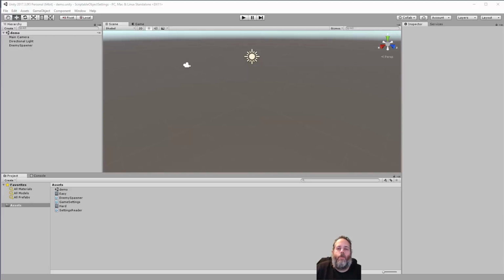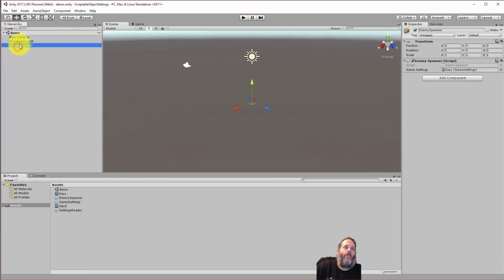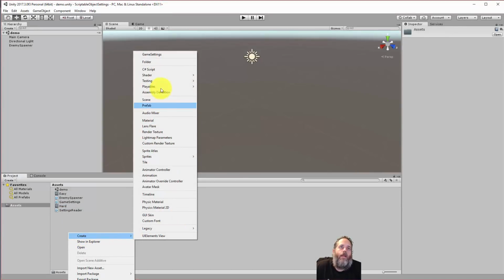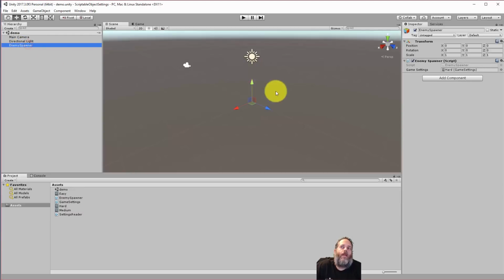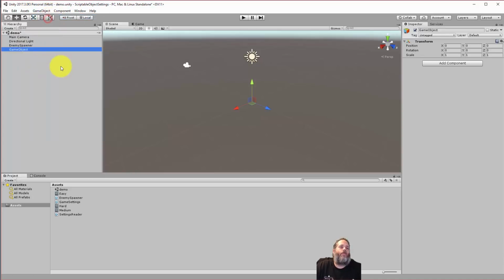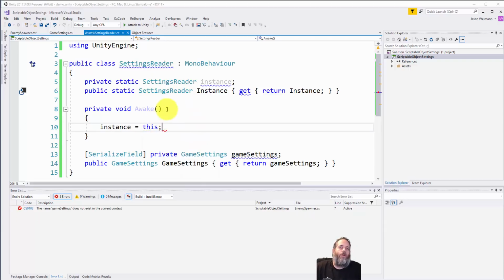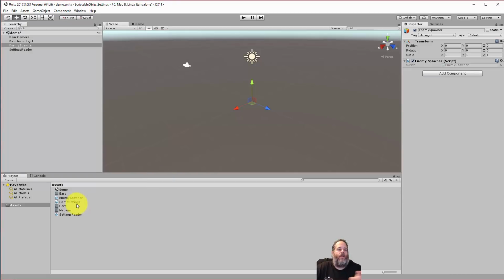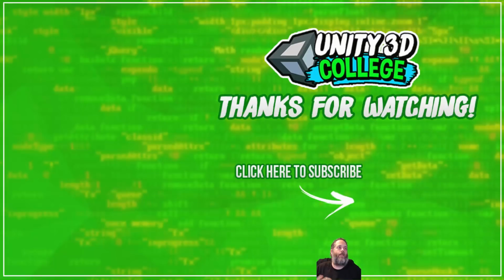Unity3D Scriptable Objects for Settings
Learn how to use ScriptableObjects for your game settings.